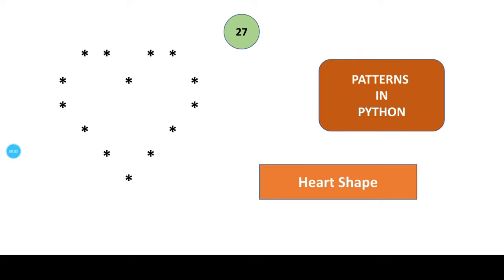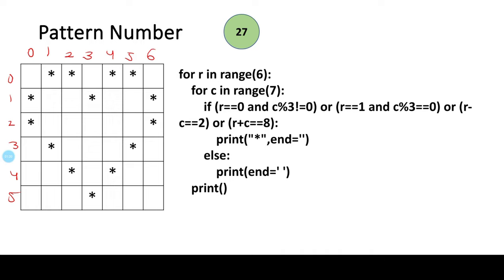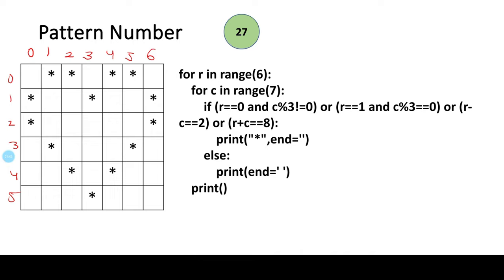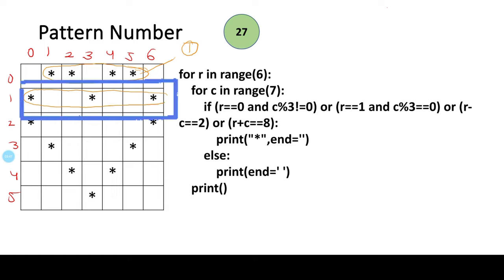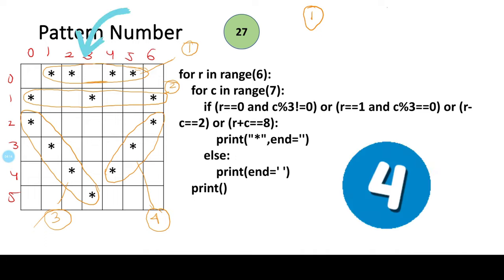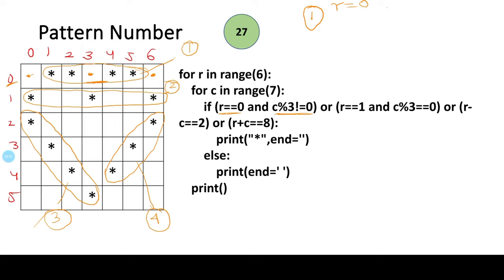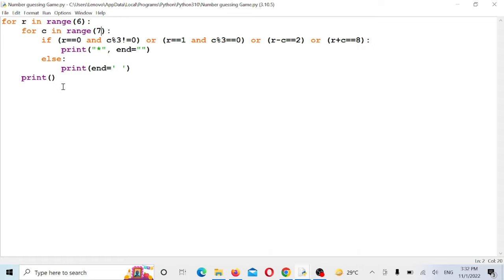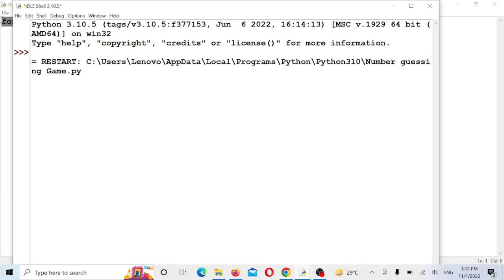Heart Shaped Pattern | Patterns in Python | Python Lectures